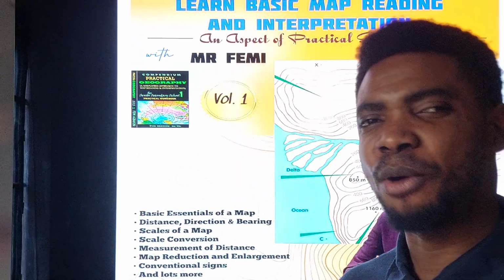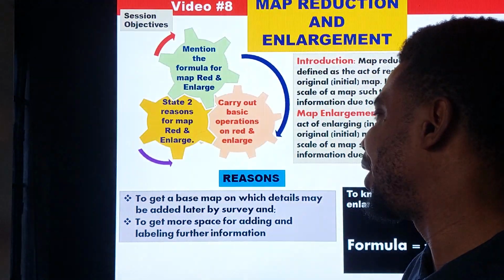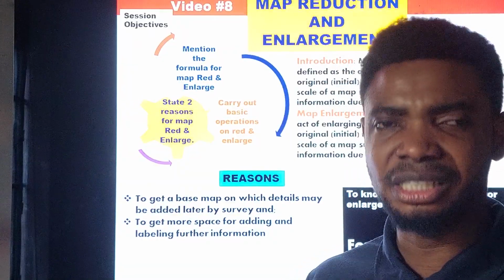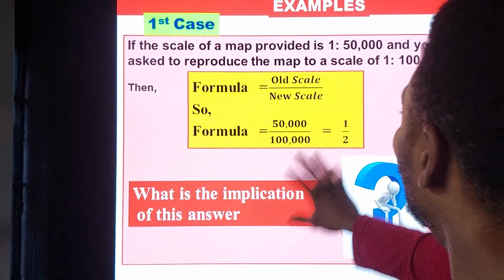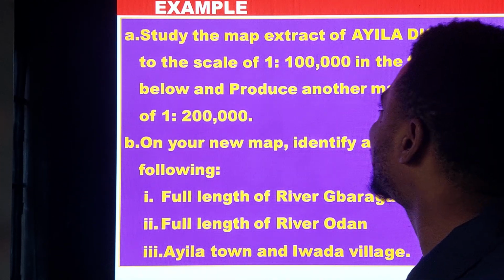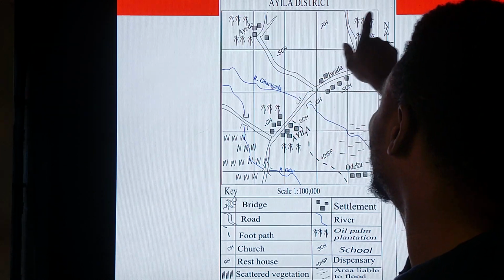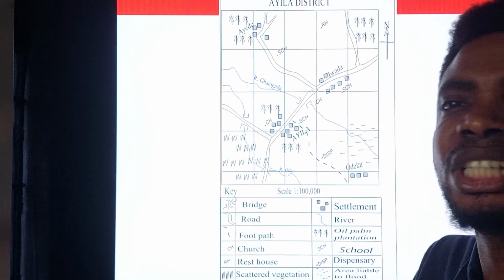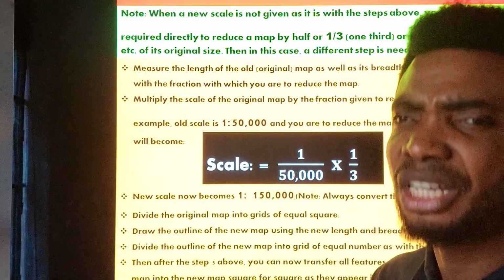Practical Geography Lectures: Map Reduction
Map Reduction in a simple term act of decreasing the size of a Map for the purpose of zooming into the specific area of interest.

The larger the scale of a map, the smaller the map will be and the fewer the information it will contain.

Gridlines are series of North to South and west to east lines that divide the map into equal squares for the purpose of easy transfer of features from the original map into the newly reproduced map.

Gridlines are also useful for dividing the map's coordinates into minutes and seconds as the case may be.

When you use the formula = OLD SCALE ÷ NEW SCALE and the answer you get is a fraction, then it signifies that you are to REDUCE the map.